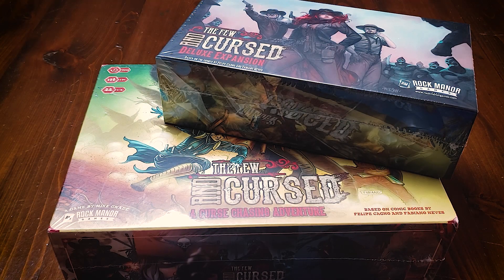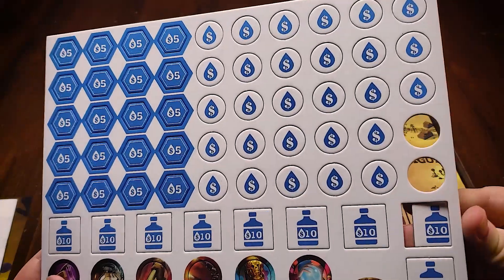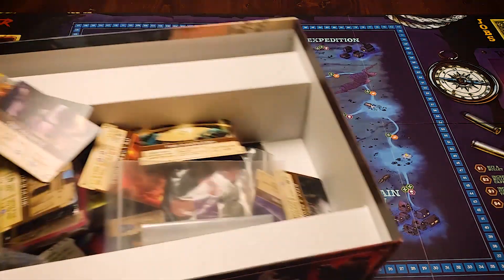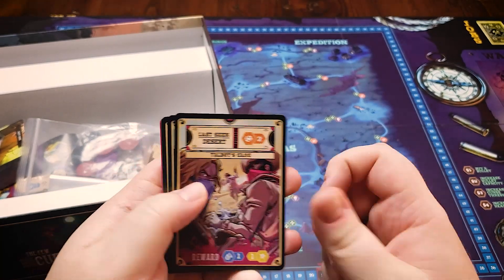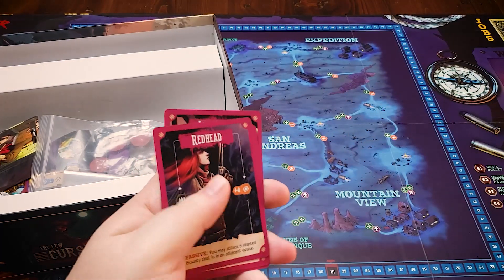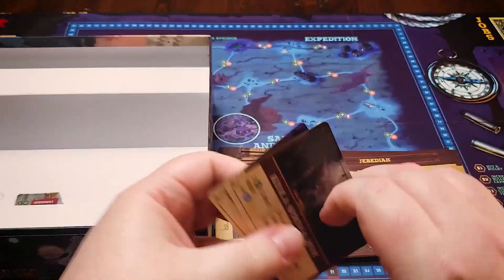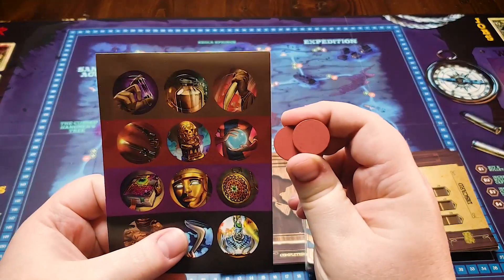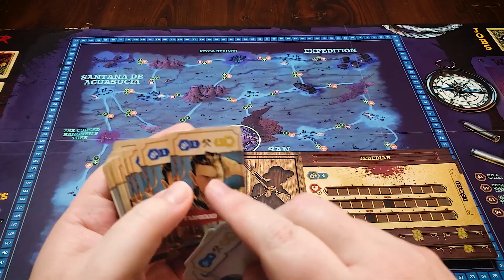The Few and Cursed & Deluxe Expansion: Unboxing & Overview of Gameplay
The Few and Cursed is a competitive deck building game with an open world field from Rock Manor Games designed by Mike Gnade.  Bradly opens up all of the base game glory for you, plus gives you an inside tour at the new expansion (Deluxe).  And for a bonus, Bradly walks you through the gameplay!